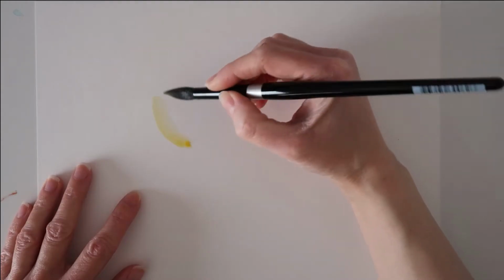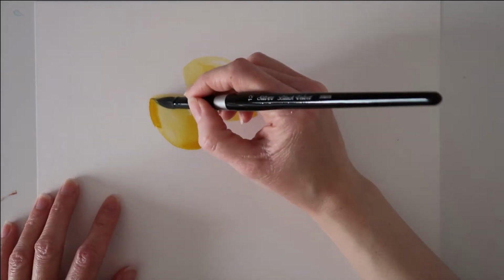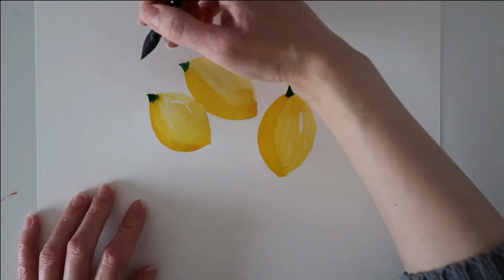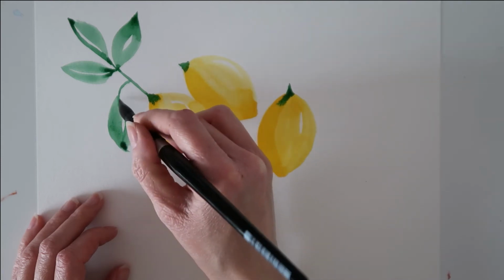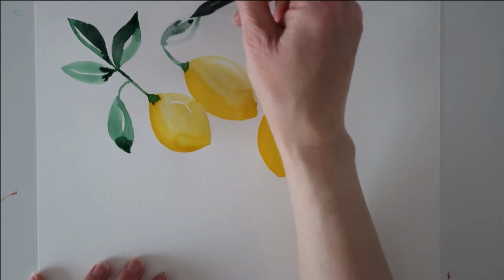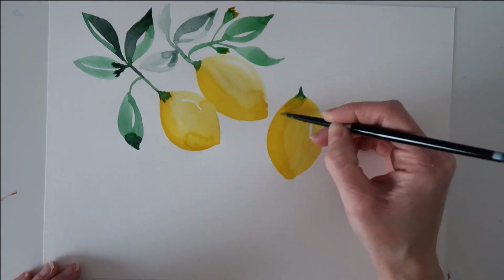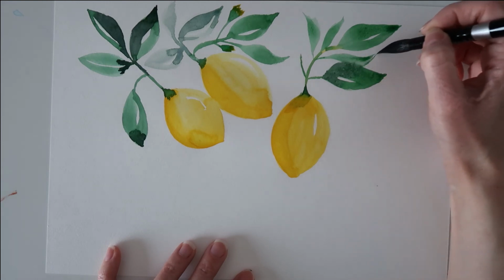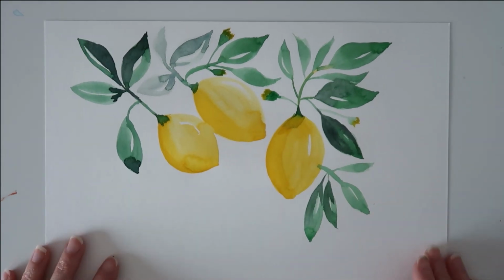WATERCOLOUR LEMONS TUTORIAL | How to Paint lemons in Watercolor | Watercolor Tutorials for beginners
Learn how to paint watercolour lemons.  Watercolor lemons tutorial.  Watercolour lemons are simple to paint so have a go and enjoy the process of painting them!  I hope you like my watercolor tutorial.    Watercolour tutorials by lindsey dawn art.

Watercolour Paper:
Daler Rowney Cold Pressed A4 Size
Jumbo Pad (I love this paper)
Arches Cold Pressed (My fav)

Paint:
Windsor & Newton Cotman 45 Pan set

Windsor & Newton Cotman Tubes :
Opera Rose
Permanent Rose
Paynes Grey

Watercolour Paint:

Davies Gray Half Pan
Daniel Smith Jane's Grey